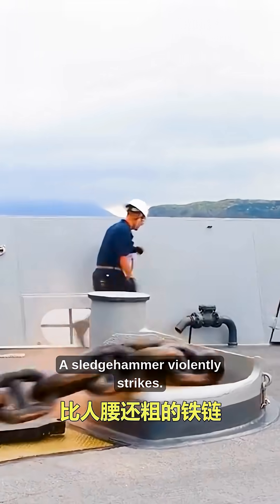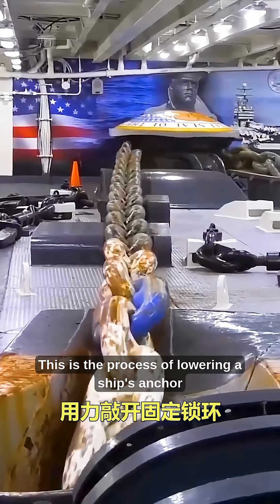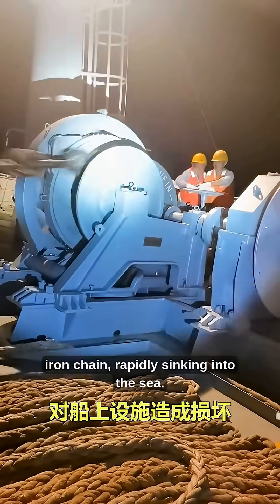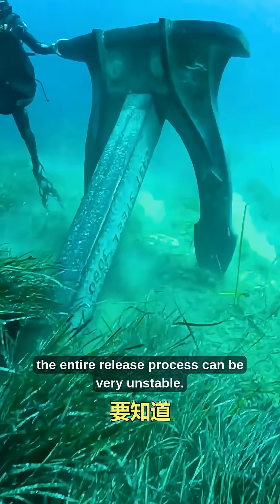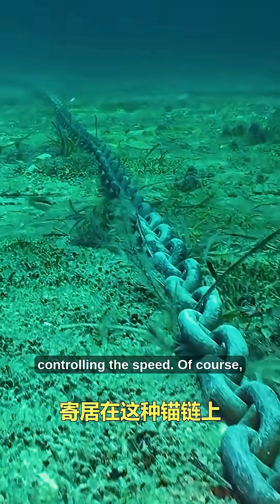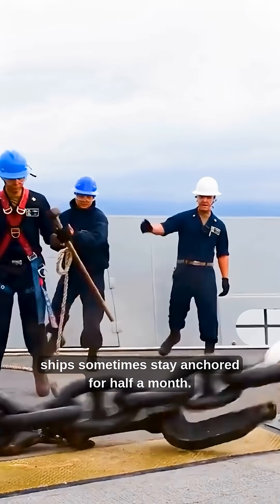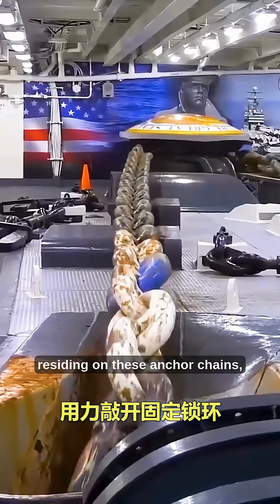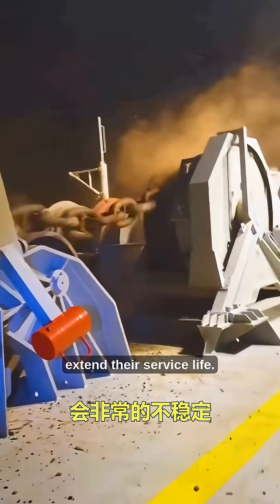Dropping a ship's massive anchor is more dangerous than you think ⚓🌊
Watch the dramatic process of deploying a ship's anchor! Crew members use sledgehammers to strike locking rings, releasing massive anchors attached to chains weighing dozens of tons that plunge rapidly into the ocean. See how experienced masters control the windlass to prevent dangerous chain instability that could damage ship facilities. But the work doesn't end there—after weeks underwater, saltwater corrosion causes rust, while marine organisms colonize the chains, reducing anchor lifespan. Learn why regular retrieval and cleaning is essential maritime maintenance. This behind-the-scenes look reveals the challenging reality of keeping commercial vessels safely anchored and the constant battle against ocean elements.